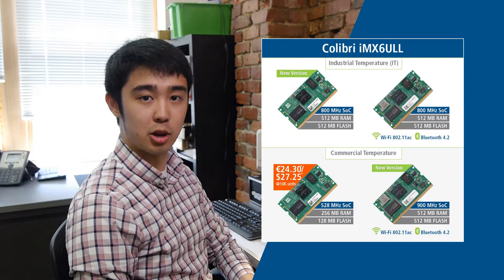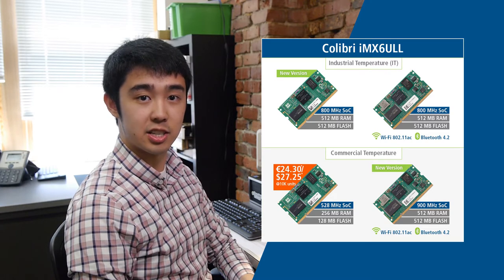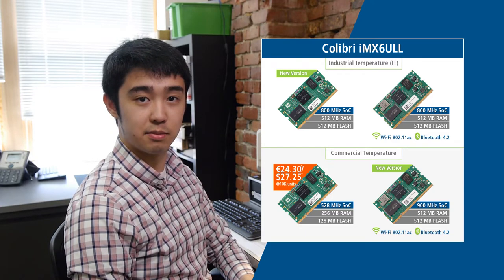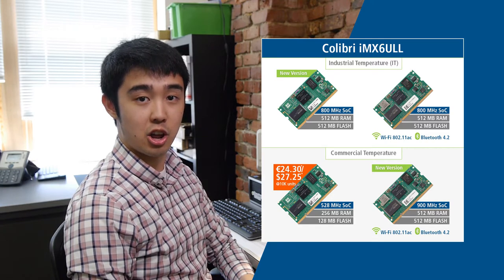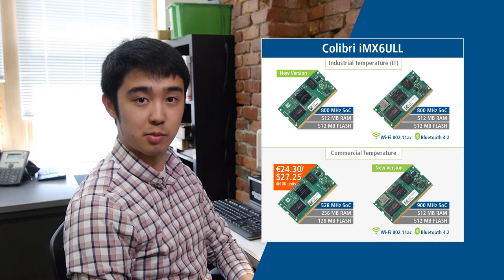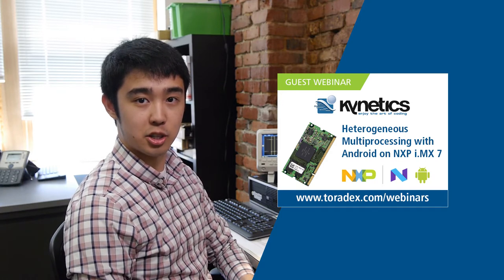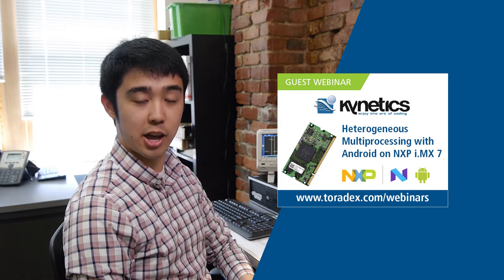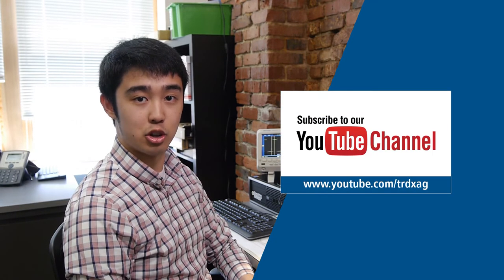Toradex News 5/18 - Colibri iMX6ULL updates, Android HMP webinar, Partners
In this video, Toradex's Jeremias Cordoba walks you through the;

- New upcoming versions for our Colibri SoM based on the NXP® i.MX 6ULL; the Colibri iMX6ULL 512MB IT, which is an Industrial Temperature version without Wi-Fi; and the Colibri iMX6ULL 512MB WB, a Commercial Temperature version with Wi-Fi and BT, and a new 900MHz SoC.

- Upcoming webinar 'Heterogeneous Multiprocessing with Android on NXP i.MX 7' with Toradex partner Kynetics